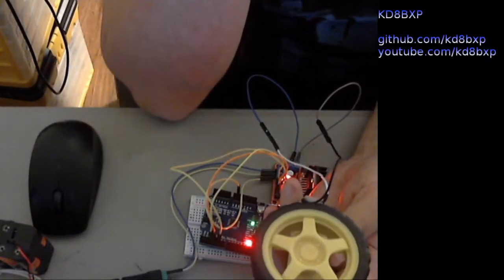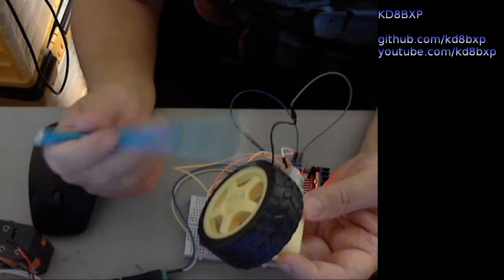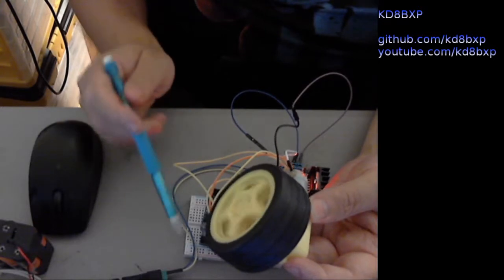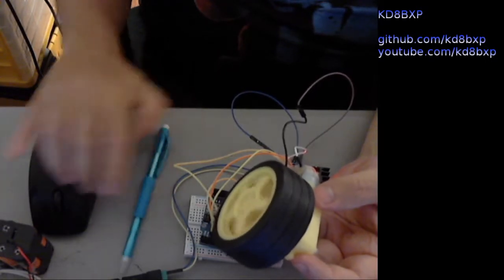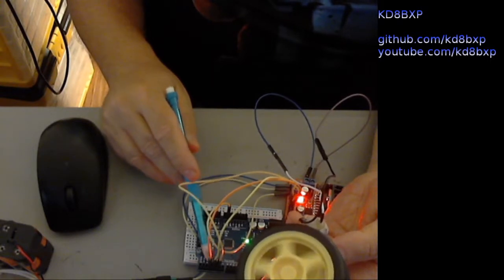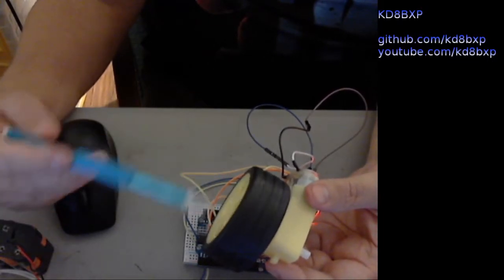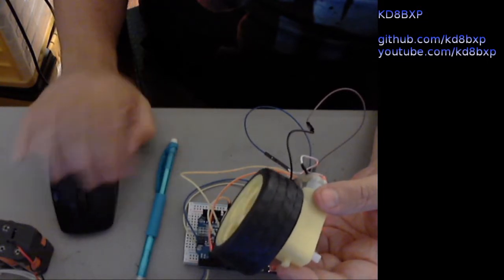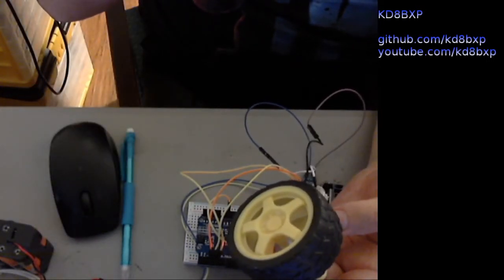Using the L298 Motor Driver Part 4 of 5 - 3 Wire Direction & PWM on Enable PIN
This is a short series of videos that shows different methods for using the L298 Motor Driver Board.
Part 1 of 5 - 2 Wire Direction Control, not using PWM.
Part 1a  - 2 wire direction and speed control using 2 PWM pins
Part 2 of 5 - 2 Wire Direction Control and 1 PWM Pin speed using inverted logic
Part 3 of 5 - 3 Wire Direction Control (Enable Pin) No Speed Control
Part 4 of 5 - 3 Wire Direction Control, PWM on Enable pin for speed control.
Part 4a - 3 Wire Direction Control, 2 PWM pins for Speed Control
Part 5 of 5 - 3 Wire Direction Control, 1 PWM Speed Inverted Logic
Part 5a - adding saftey and e-stop switches using enable pins, and
interrupt pin.
Demo Code:
If you find this or any of my projects useful or enjoyable please support me.
Anything I do get goes to buy more parts and make more/better projects.